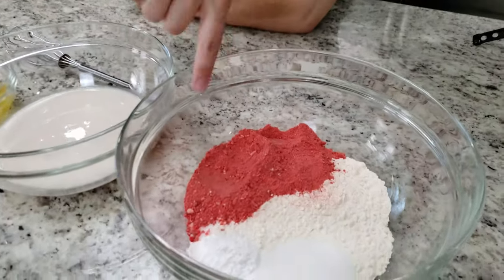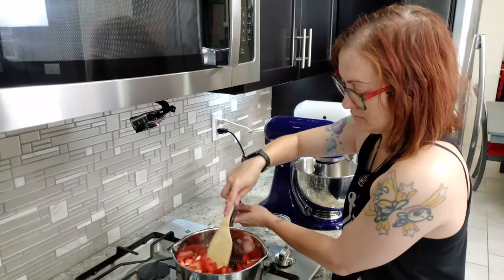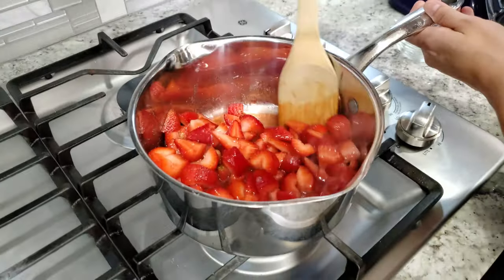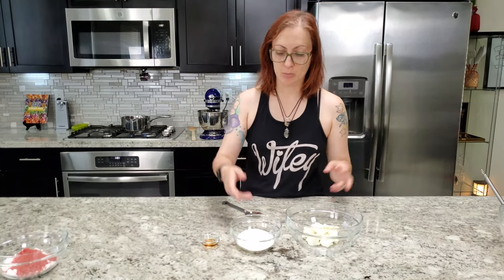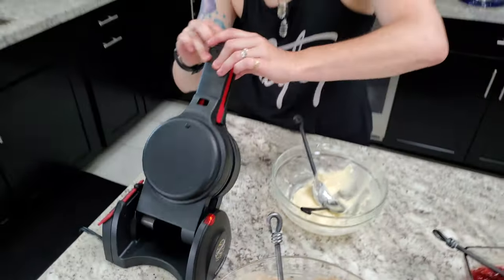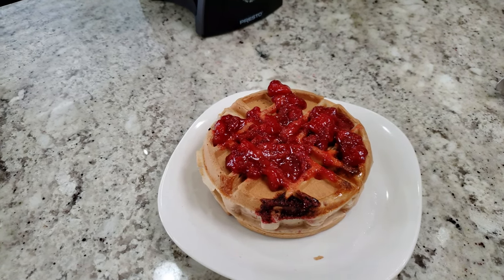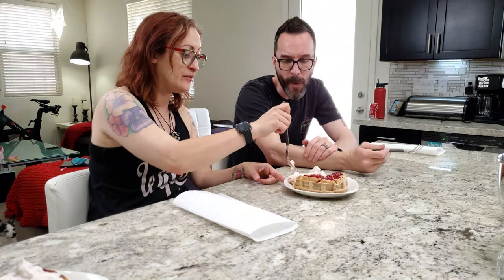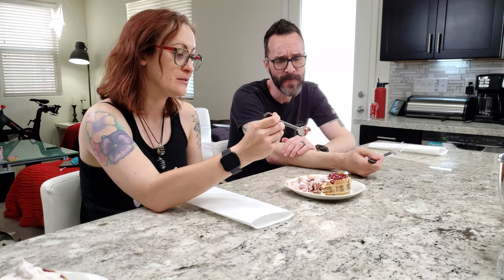Strawberry Cheesecake Stuffed Waffle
You're not going to believe this waffle!  Make it at home and let us know what you think. We already want more!